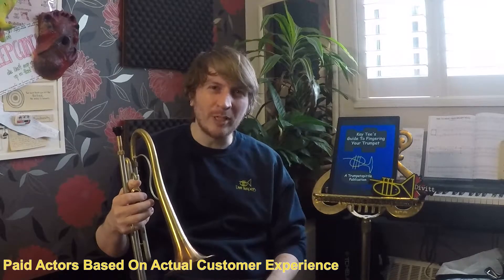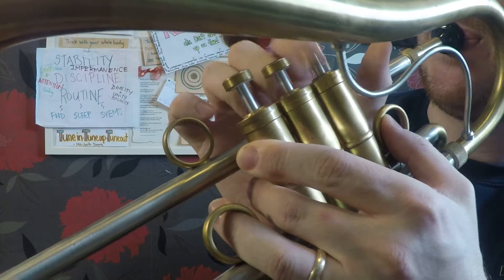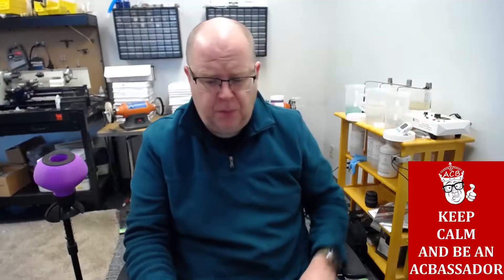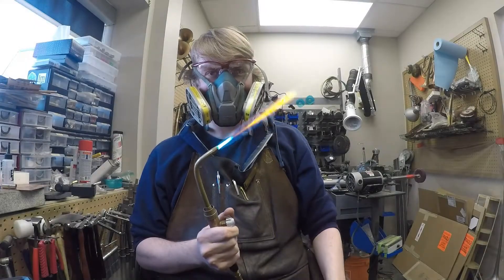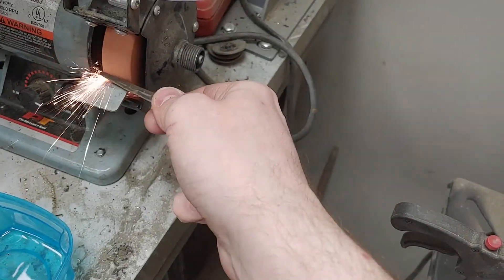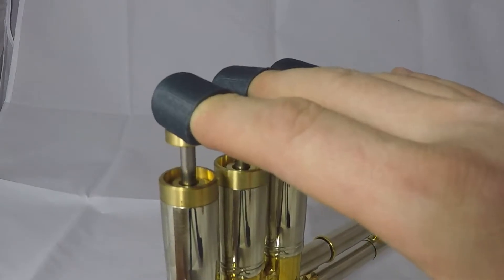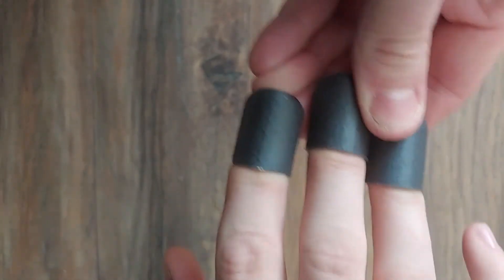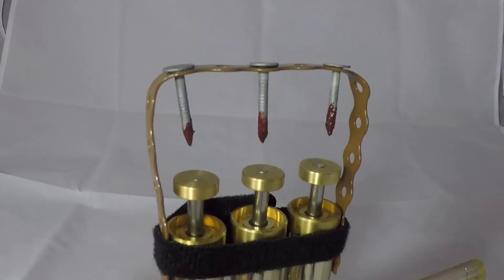Fix Your Trumpet Finger Posture With This Amazing Invention!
The Divitt Finger Action Repair Tool is the perfect device to ensure your fingers stay on the valves at all times. Get rid of any excess finger motion, maximizing your efficiency and minimizing effort!